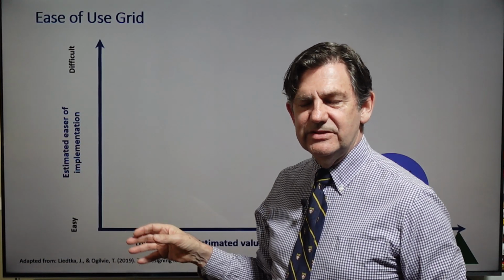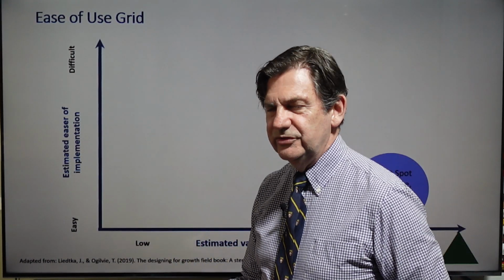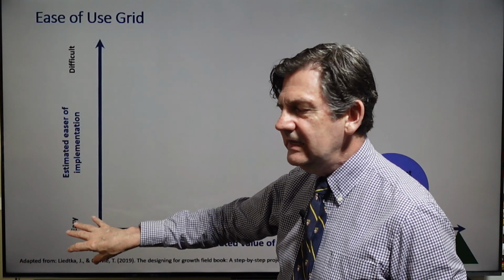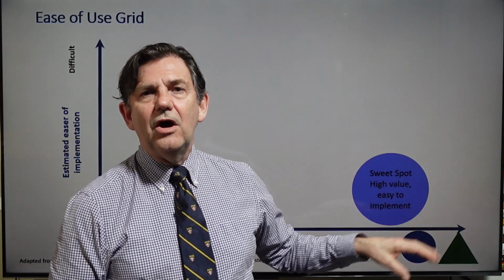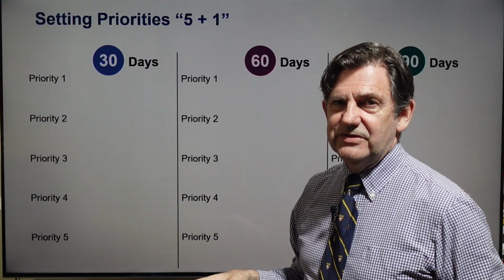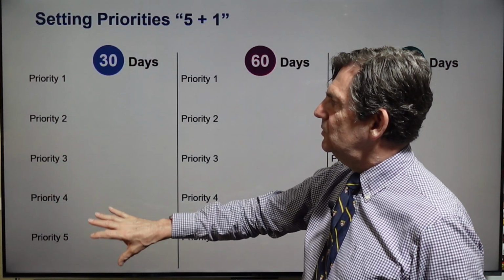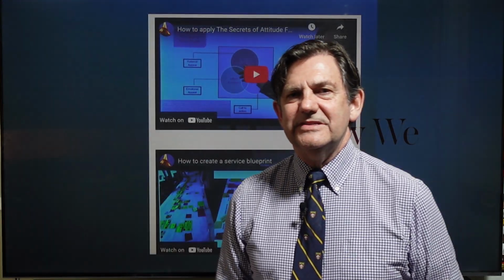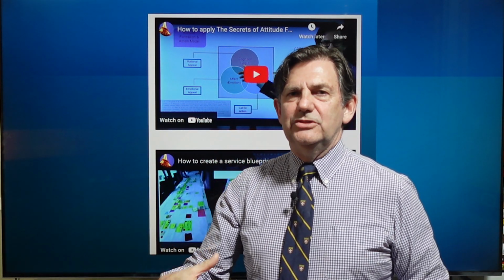Strategy in Action: A Project Initiative Case Study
Here I share some insights and the structured thinking of a medium size private health care entity that is expanding and is seeking to both anchor and strengthen its current business model, and at the same time expand and grow both its reach and its service offerings.
I am hoping that you might find some inspiration and some ideas that will motivate and inspire you to continue on your expanding capabilities and achievements. All the best! Antony